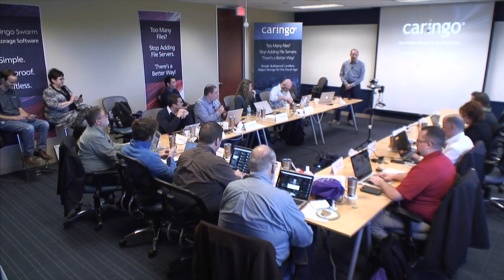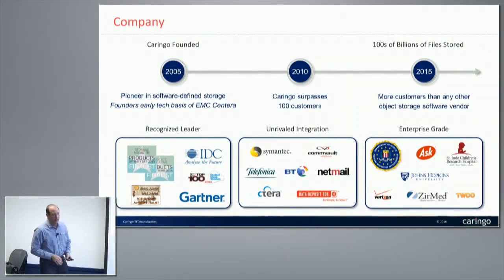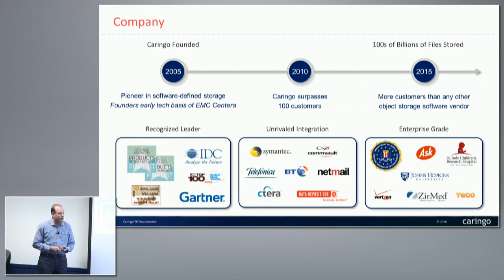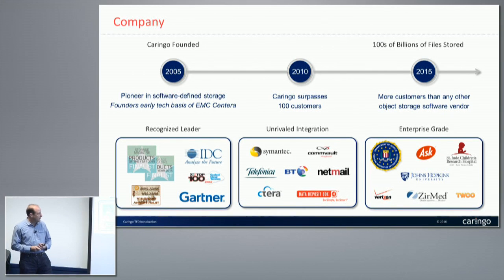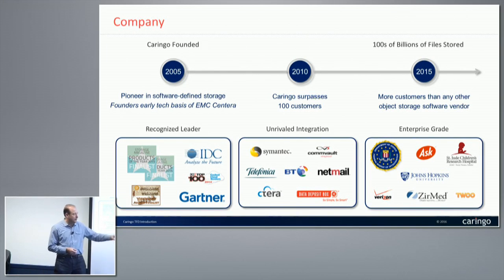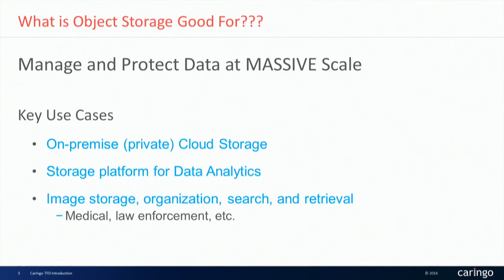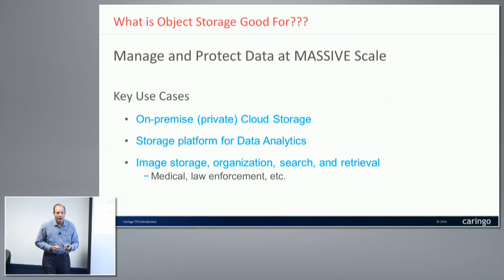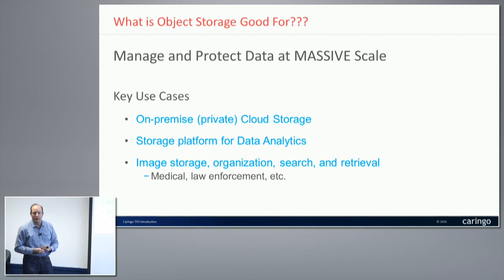Introduction to Caringo Swarm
Tony Barbagallo, VP of Product, introduces Caringo and discusses their Swarm solution which simplifies object storage. Recorded at Tech Field Day 10 on February 3, 2016.